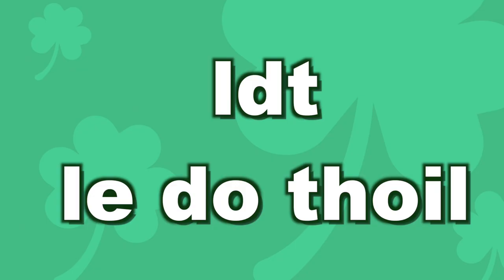How to Text in Irish - Abbreviations for Texting - Learn Irish Language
In this Irish Language video I will give you ten shorthand abbreviations in Irish that you could use when sending a text message.  Learn some new words and phrases in Irish as well as learning more about how to text in Irish.  Grma.